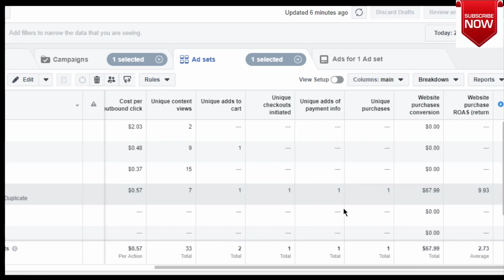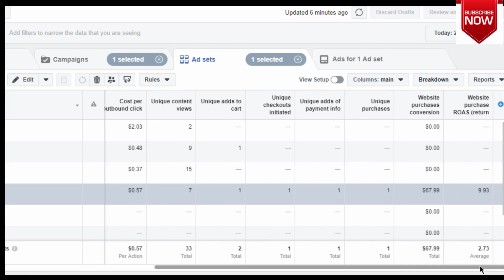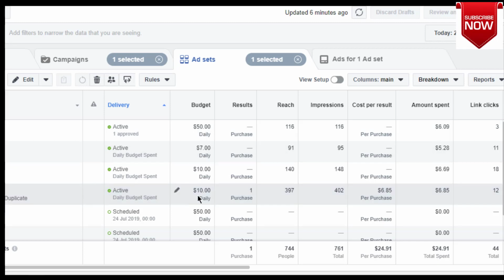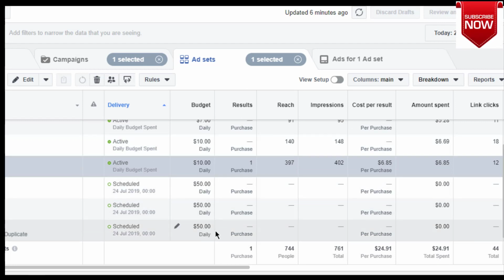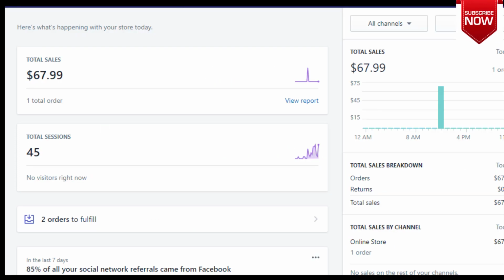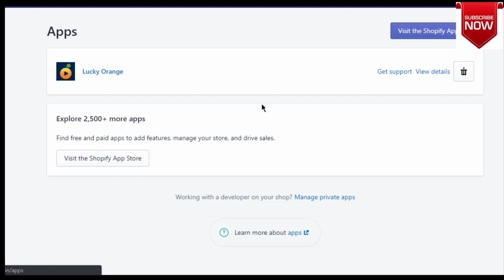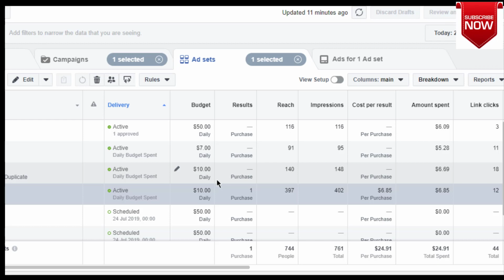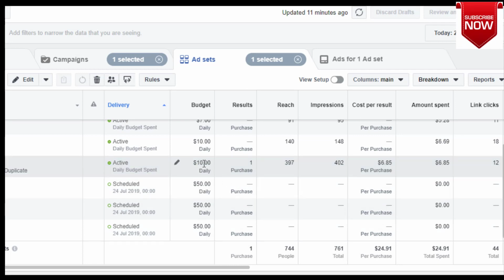(LIVE Case Study) 0-1k$ a day Challenge Part 1 | Shopify Dropshipping Tutorials for Beginners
This is the case study for building up a new store from scratch and scaling it upto 1k$ a day in profits. This is part 1 ENJOY the valuable content :)
👉 START EARNING PASSIVE INCOME TODAY!
📺 LEARN THE BEST WAYS TO MAKE MONEY ONLINE:
👁 About this video : In this video, Shreyansh shares some essentials you need to fulfill before you can hop on to the scaling phase
👋 About this channel : Hey Everyone, I am Shreyansh Singh and creator of Elite Marketing Movement. I worked at multiple places as a freelancer putting in 80/hr work week before going on to building multiple six and seven figure businesses and creating a massive movement of people becoming financially free.

I've thousands of students who left their job of 9-5 grind, and it is my life goal to help you to earn passive income rather than being trapped in a cubicle. I am here to help you guys create a better life for yourself and your family at the same time living on your own terms relaxing on a beach while your business grow exponentially. Come say Hii to me on social media, I respond to every message. Remember you can completely change your life at any time, you just need to start.

It is time to take back your financial freedom, and live your BEST LIFE!

🔥 Sometimes the smallest decisions make the biggest difference in your life. So Stop Thinking and Start Taking Massive Actions Starting NOW 🔥